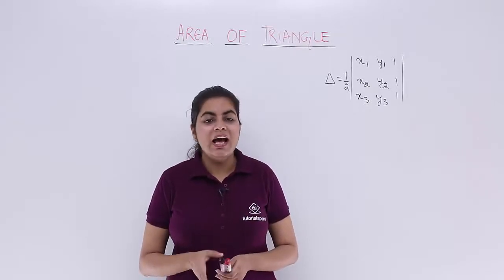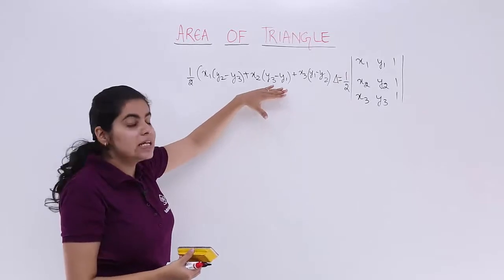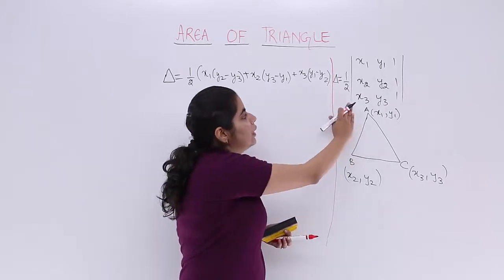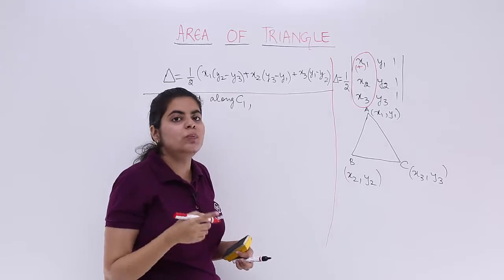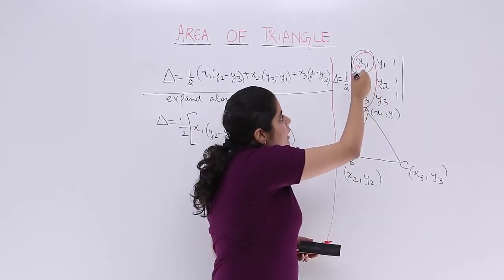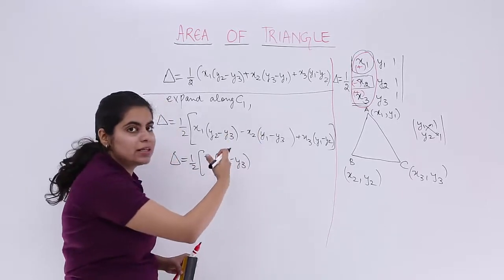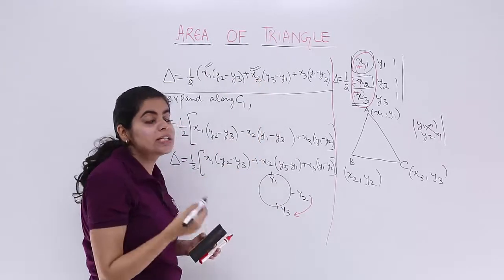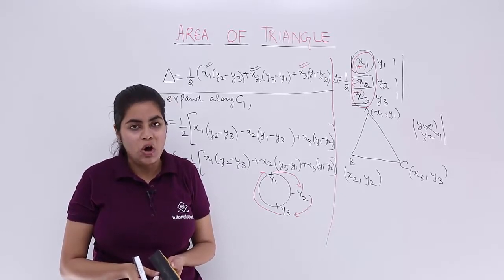Class 12th Maths | Area Of Triangle by Determinants Method | Determinants class 12 | Tutorialspoint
Class 12 Maths - Determinants for Class 12. In this tutorial, you learn about Area Of Triangle by Determinants Method, Determinants class 12 solutions at tutorialspoint.

Timestamps
0:07 The formula of Area of triangle
2:11 Method to find the area of triangle
3:58 Calculate the Sub determinant
6:49 Trick to remember the formula